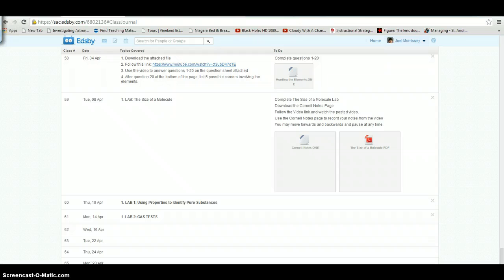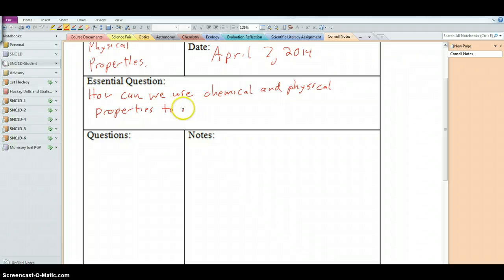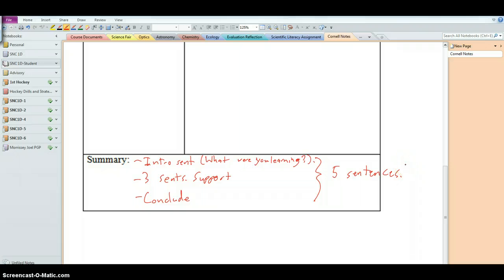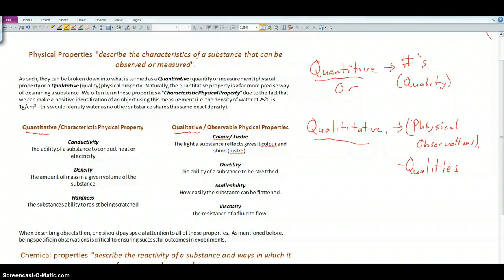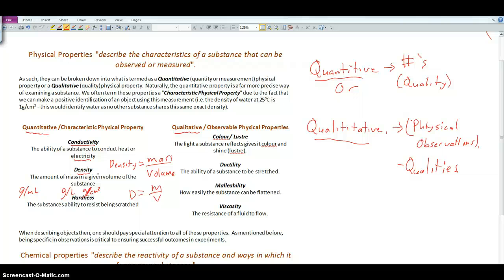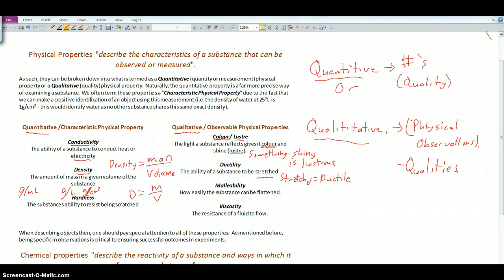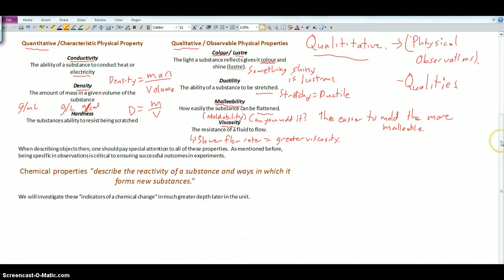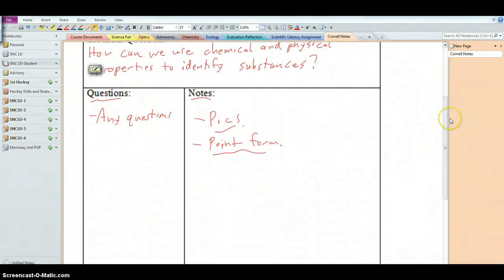Chemical and Physical Properties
Video describing Chemical and Physical Properties as well as Cornell Note taking